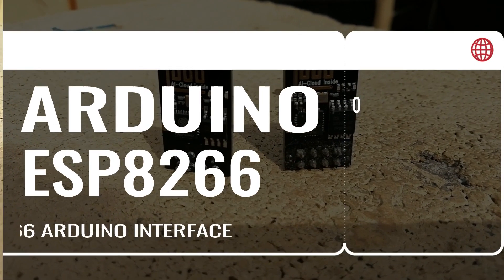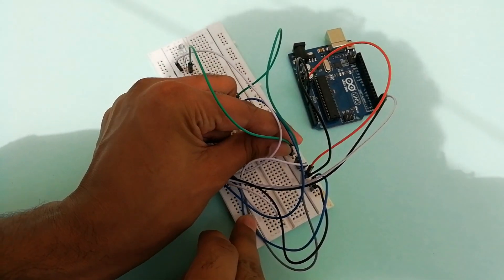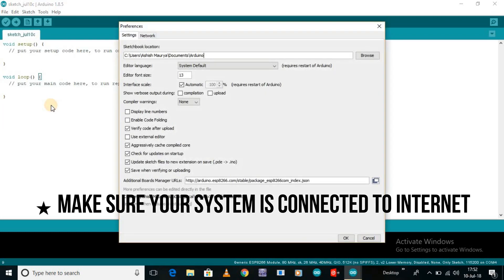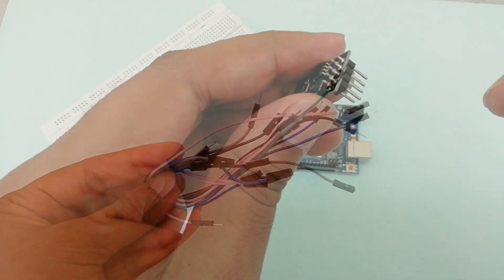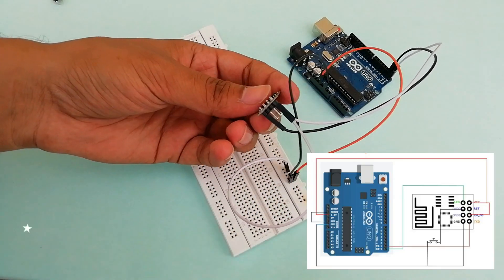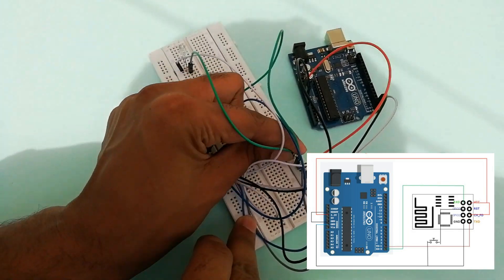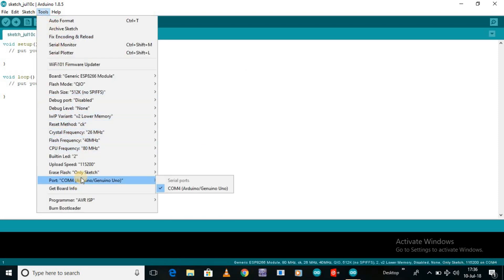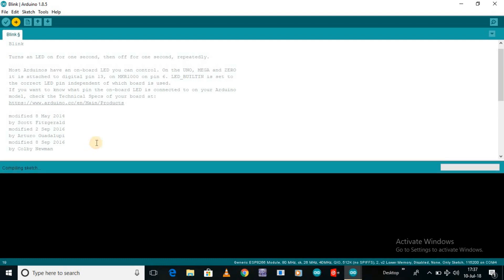How to Program Esp8266 using Arduino uno.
Hello guys,In this video we will going to learn how to program esp8266 using arduino and how to access its GPIO pins.
In my upcoming videos I decided to make all possible projects based on this module.

Copy this link and paste to it in additionl board manager URL